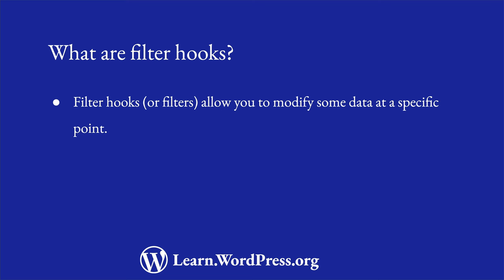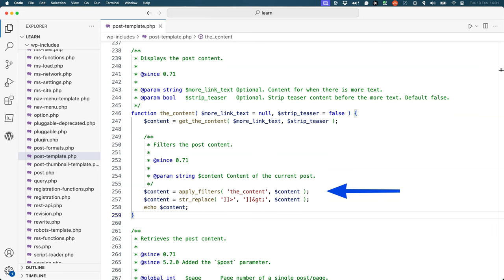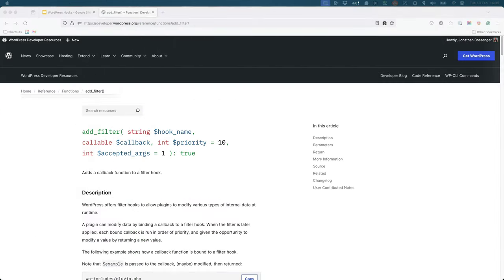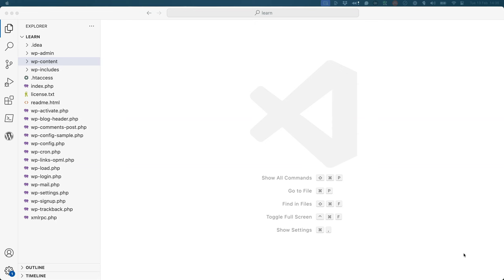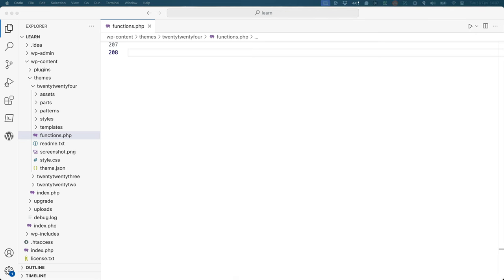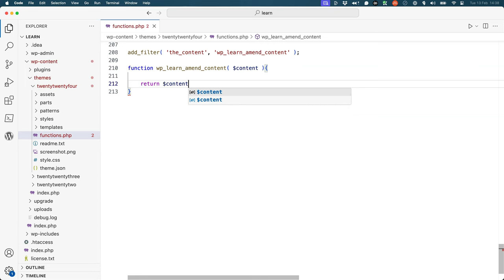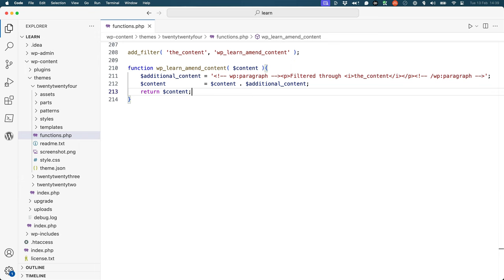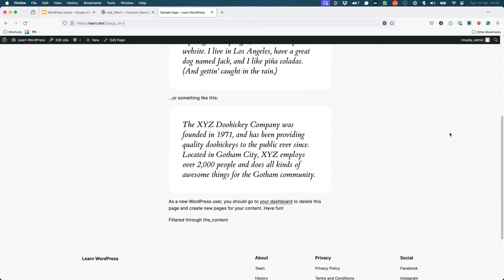Filter Hooks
There are two types of WordPress hooks, action hooks, and filter hooks. These are more commonly known as actions and filters.

In this video, we’ll focus on filters and how they work.

00:00 Introduction
00:10 What are filter hooks
00:30 Using filter hooks